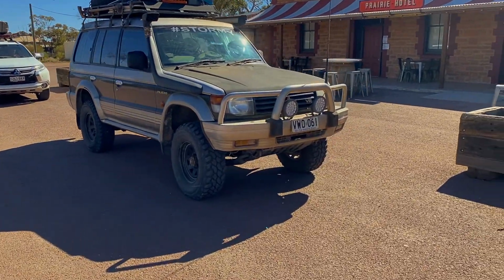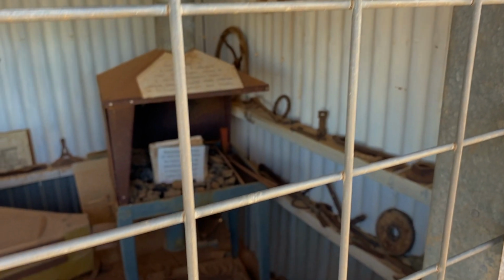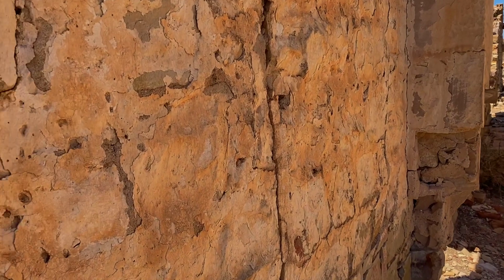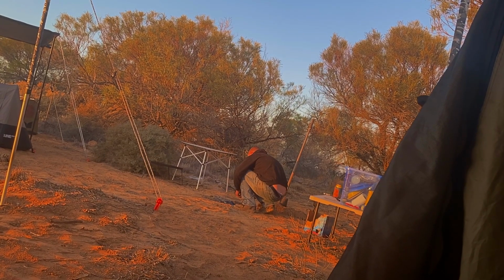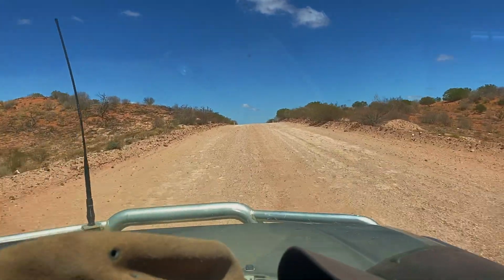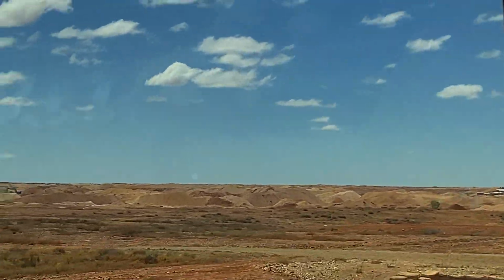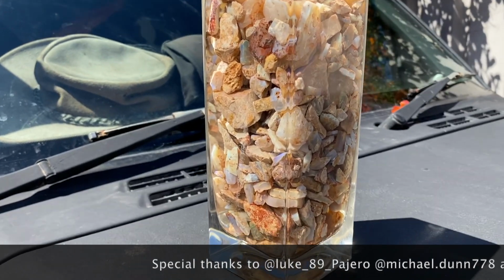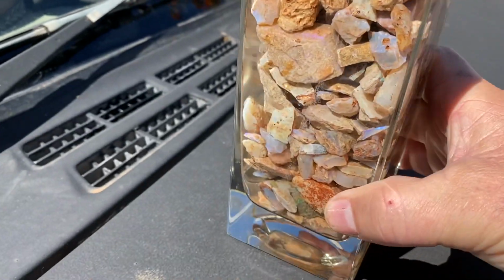Finding Opals in Andamooka.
We left Merna Mora and headed too Andamooka. Took a few photos of the Prairie hotel and The Aroma Dam. Fueled up at Marree and Camped on the Oodnadatta Track. Finally got to see Lake Eyre for the first time and tackled the Borefield track.

While in Andamooka we picked up about two bags of Potch which is sortv'e Opal but not really

Hope you enjoy this one. Share it around to your friends.